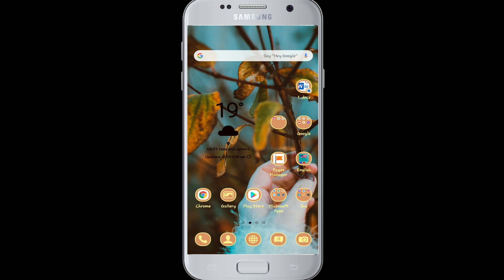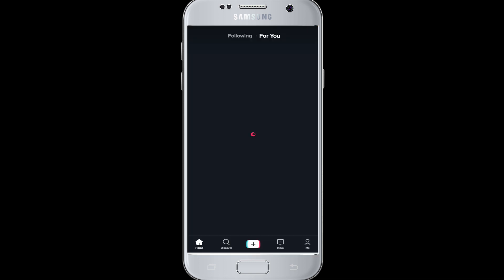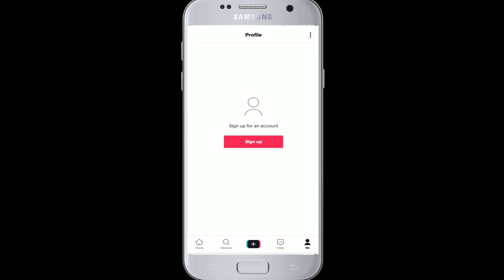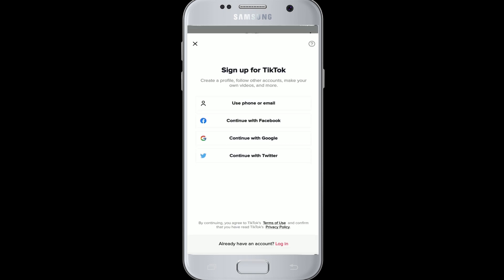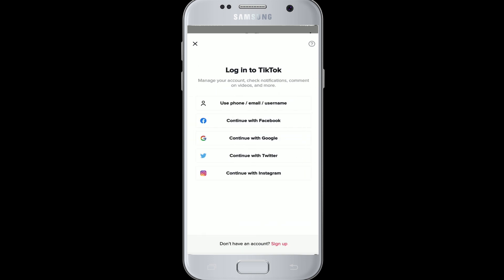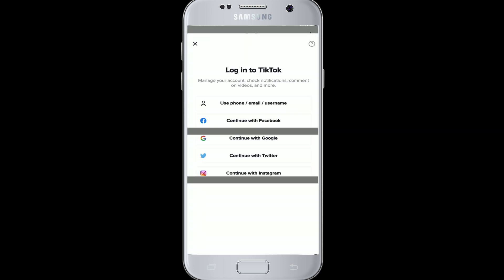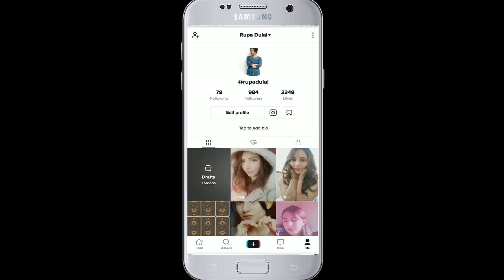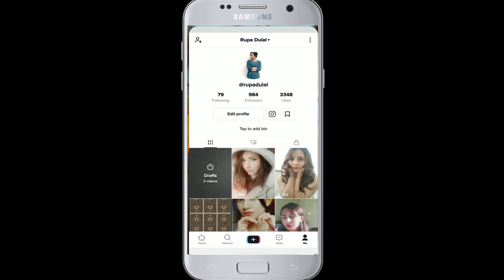Step By Step Guide on How to Login TikTok with Facebook Account? Tiktok App Login with Facebook 2020